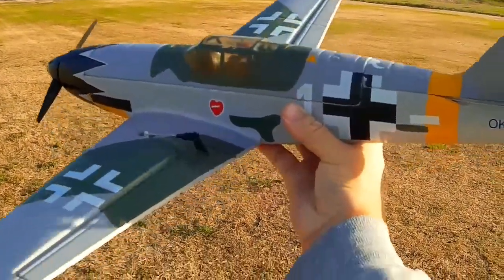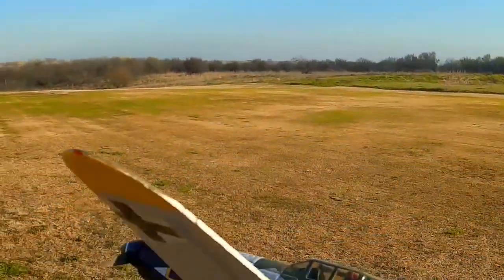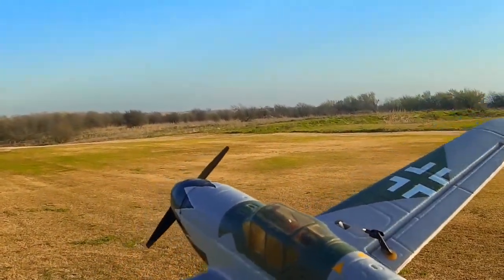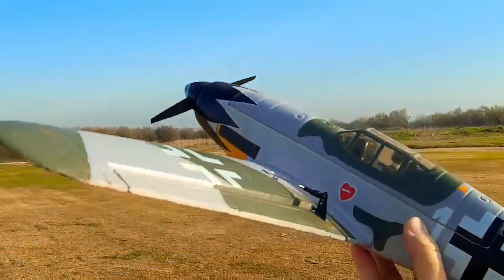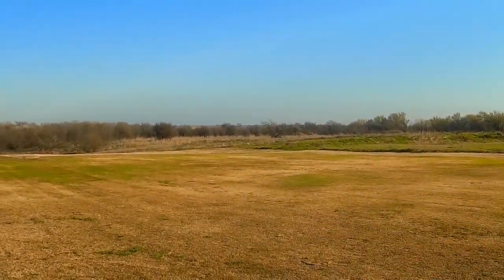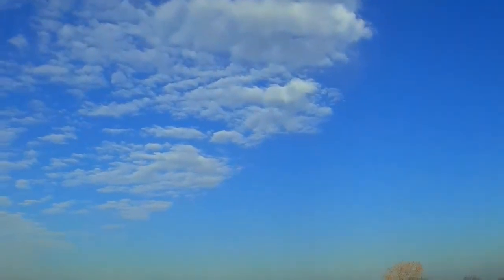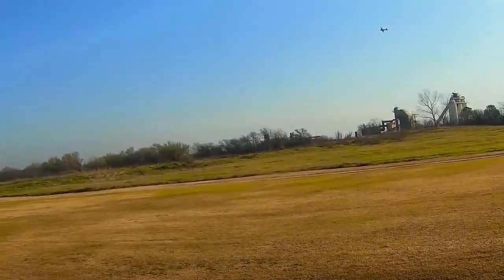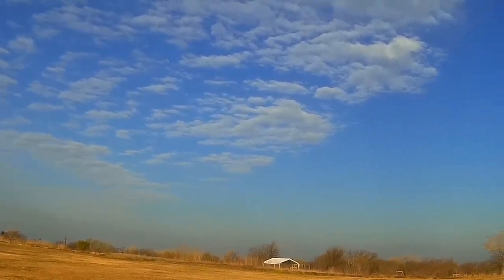Fun Fighter BF-109 on 3-13-18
This is a flight of an older HobbyKing FunFighter model of the BF-109.

It flies on a 4s 850mAh battery. The fellow I bought it from (Thanks Justin) said a policeman friend of his clocked it on radar at about 95mph.

I bought this one and three other planes from Justin, to sell at the next swap-meet, but I will be keeping this one.

If you like speedy planes, pick up a FunFighter if you ever find one...